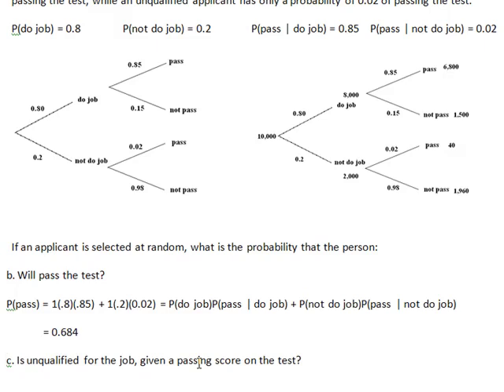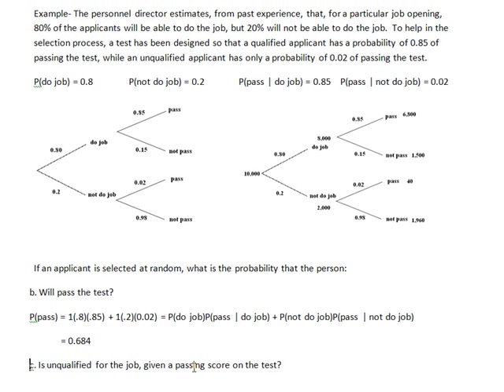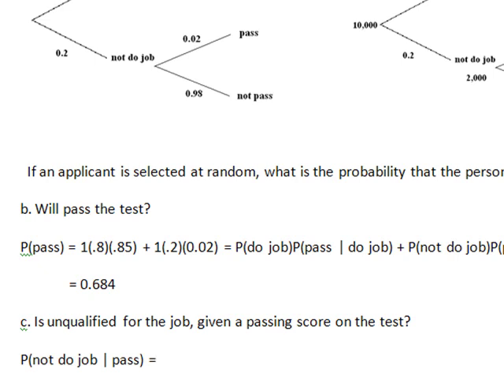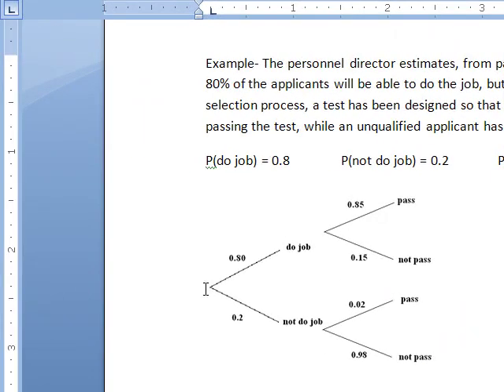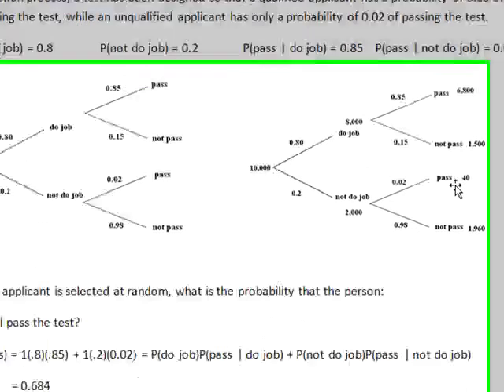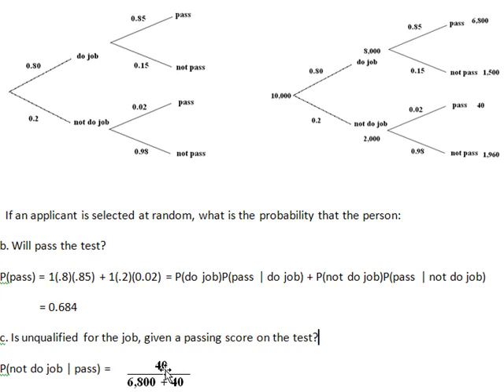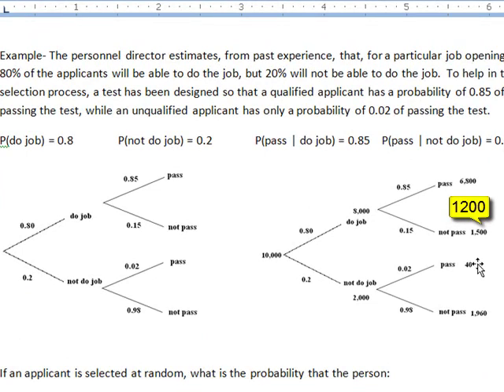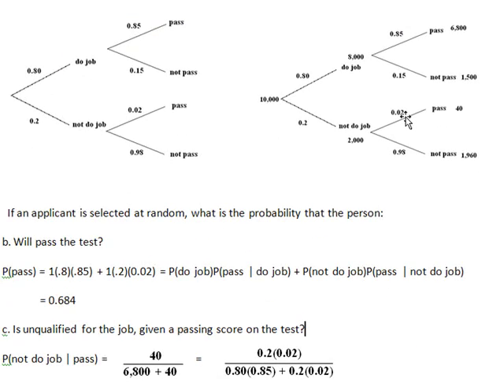tree diagram pt3